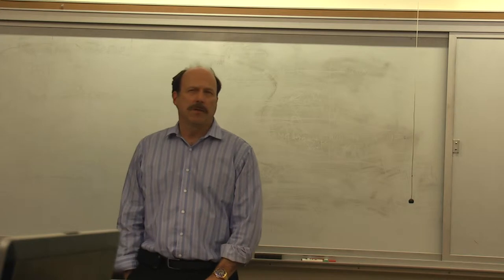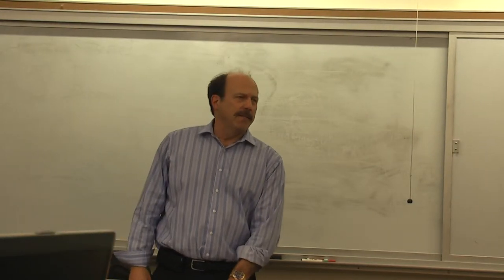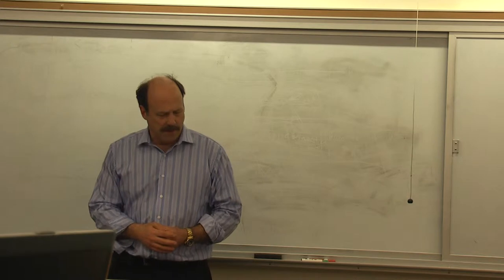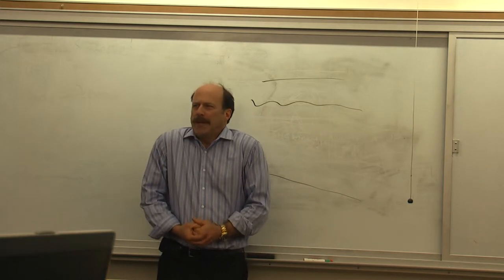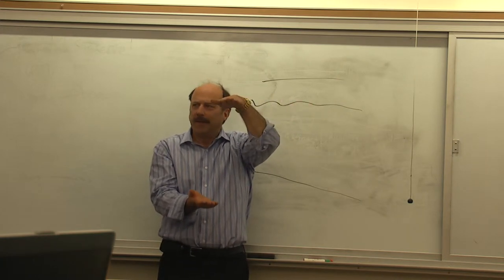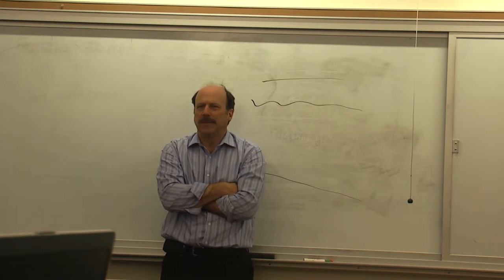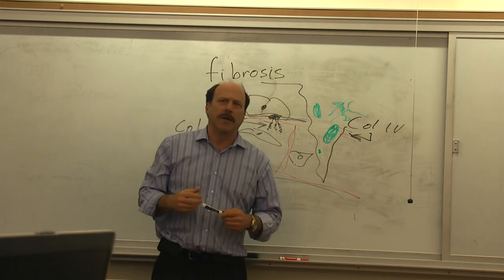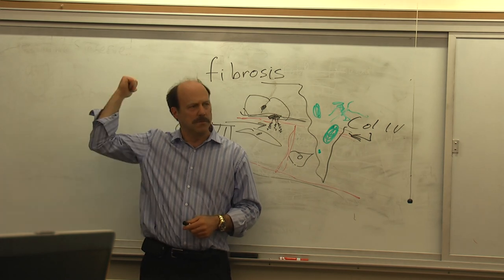Lecture 2 12 14